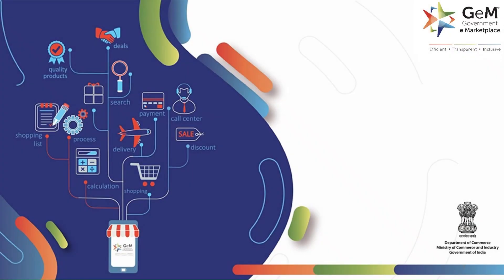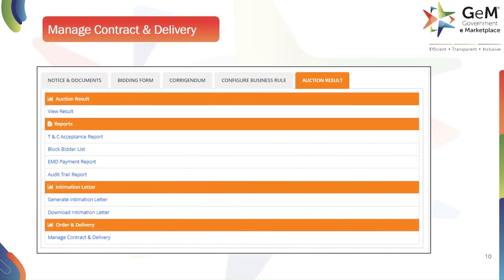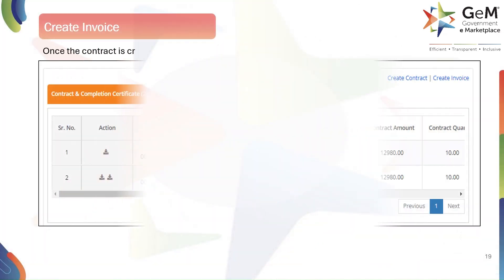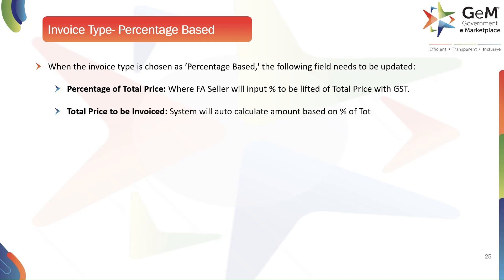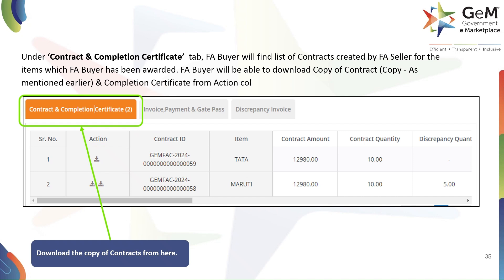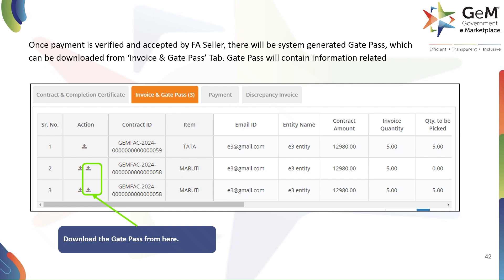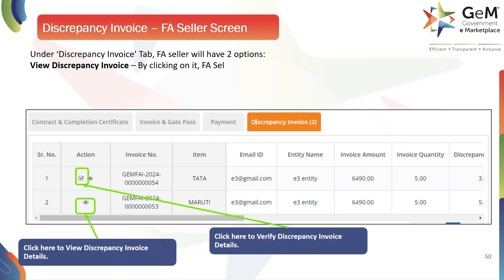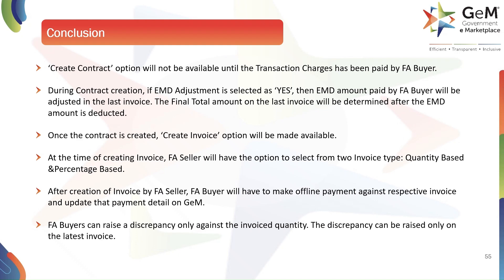How to Create Contracts & Invoices as an FA Seller on GeM?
This tutorial explains how FA Sellers can create contracts and invoices on the GeM portal.

Watch step by step and learn how to manage agreements and billing effectively.